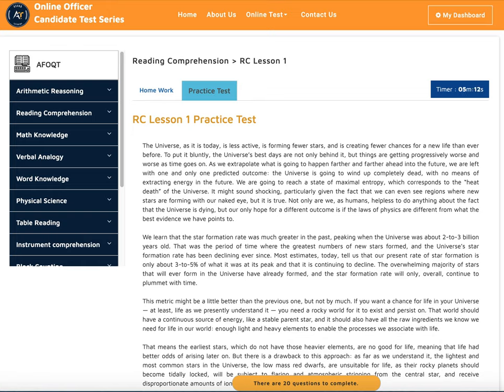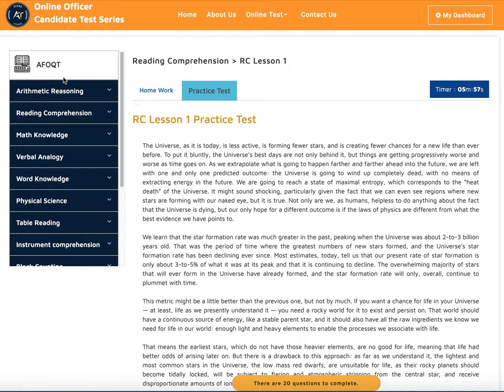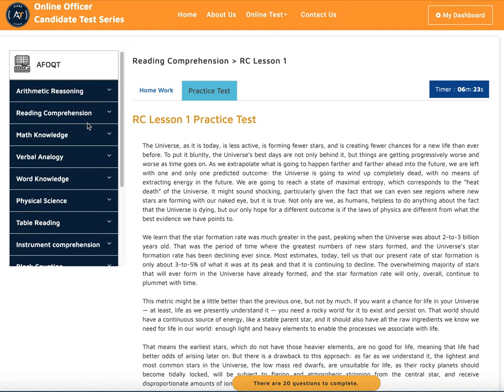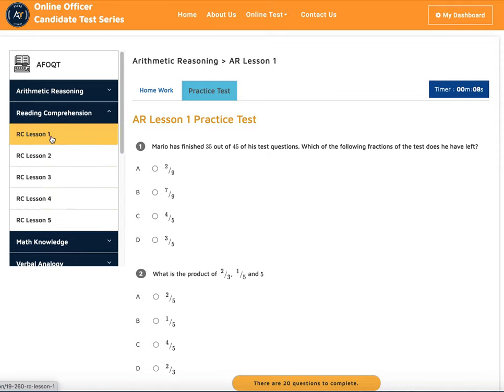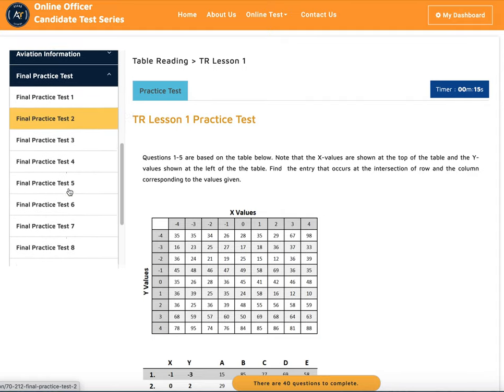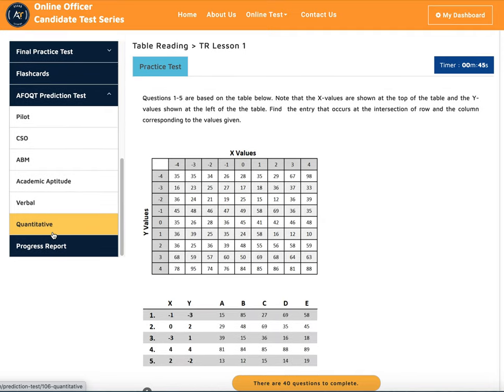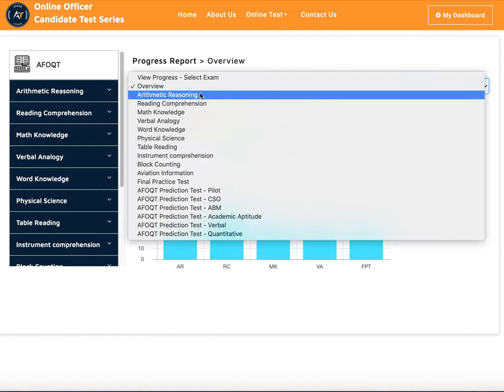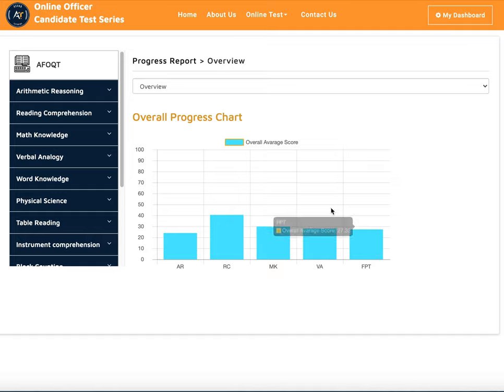AFOQT Website Overview | How AFOQT Tutoring Works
Get full overview about AFOQT tutoring , how it works in prepare AFOQT test to join officers grade in US Air force

.social media.